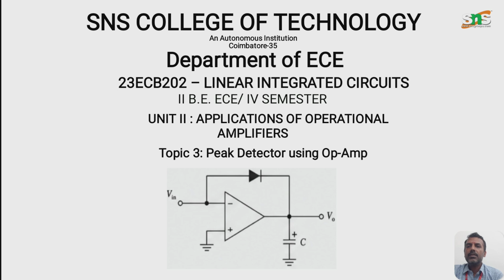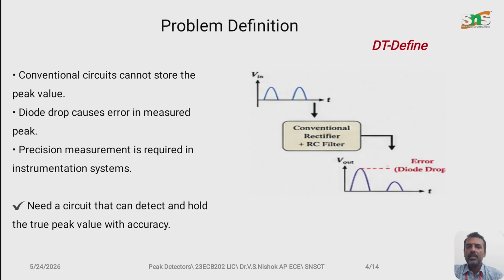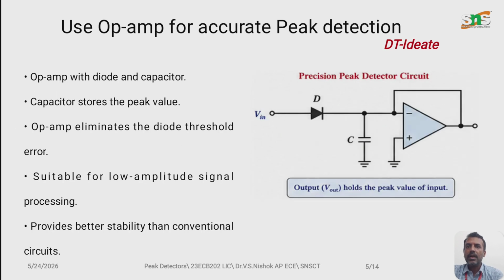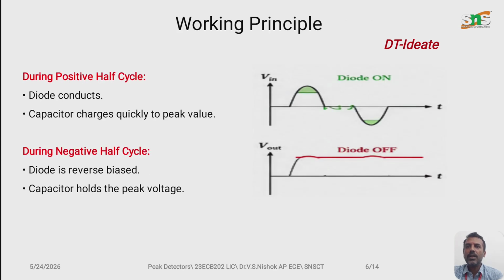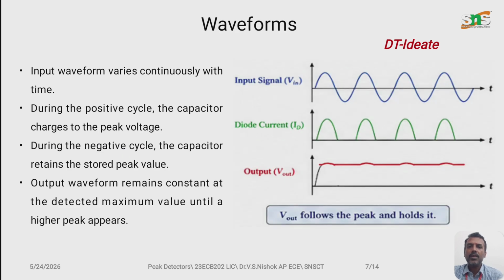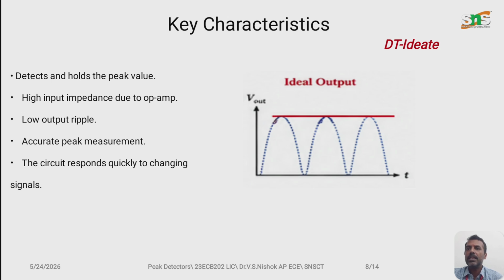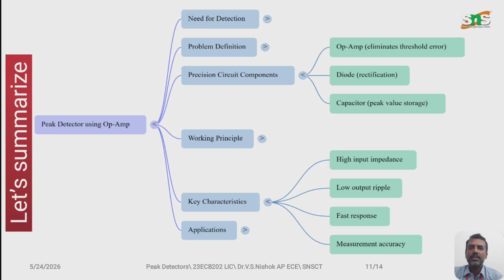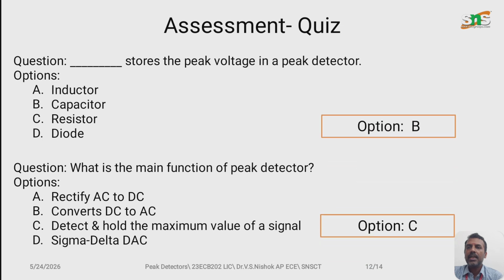Peak detectors using Op-amp | LIC | SNS Institutions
Understand the working of Peak Detector using Op-Amp in a simple and practical way. This video explains peak detection, circuit operation, working principle, characteristics, and applications in real-world electronics. Learn how peak detectors accurately capture and hold maximum signal values in communication and instrumentation systems.